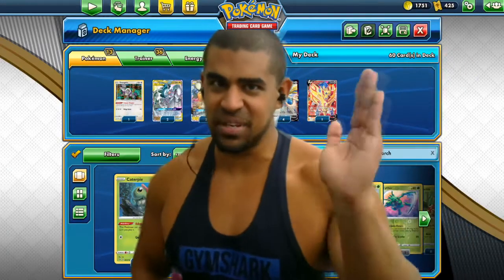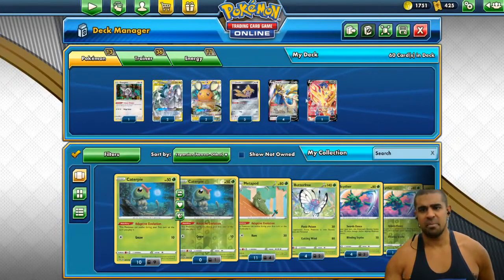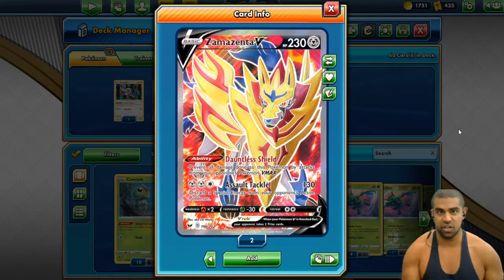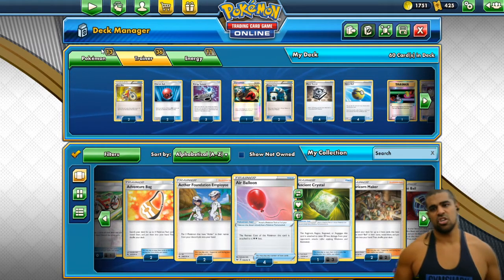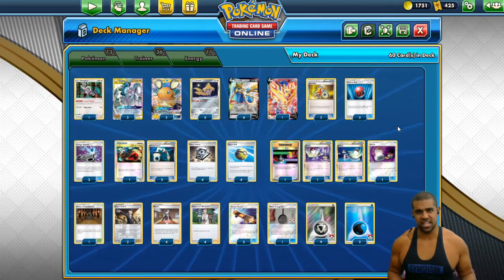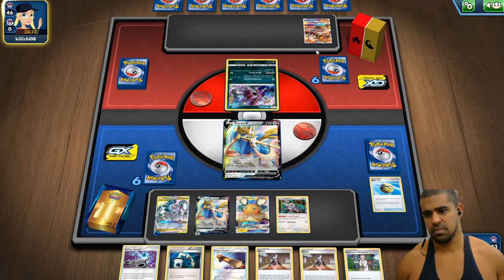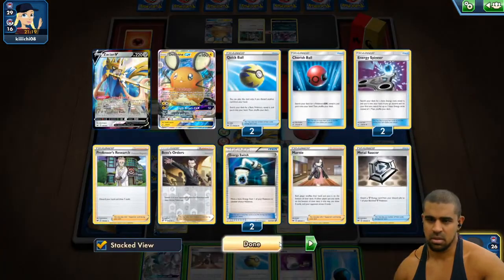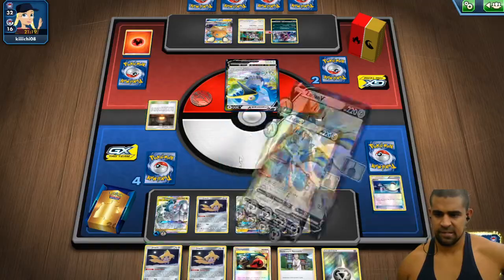ADP Zacian V Deck Profile / List! Still The BDIF! Rebel Clash PTCGO Gameplay!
Surely you didnt think ADP Zacian would drop off did you? Still my BDIF in the rebel clash format! Let me know what you think of my ADP Zacian Deck list!

#Pokémon - 13

* 1 Oranguru SSH 148
* 2 Arceus & Dialga & Palkia-GX CEC 156
* 2 Dedenne-GX UNB 57
* 3 Jirachi TEU 99
* 4 Zacian V SSH 138
* 1 Zamazenta V SSH 196

* 2 Escape Board UPR 122
* 2 Boss’s Orders (Giovanni) RCL 154
* 2 Cherish Ball UNM 191
* 4 Metal Saucer SSH 170
* 4 Switch EVO 88
* 3 Energy Spinner UNB 170
* 2 Acro Bike PRC 122
* 4 Quick Ball SSH 179
* 3 Energy Switch HS 91
* 4 Professor's Research SSH 178
* 4 Marnie SSH 169
* 1 Shrine of Punishment CES 143
* 1 Metal Frying Pan FLI 112

#Energy - 11

* 2 Water Energy XYEnergy 9
* 9 Metal Energy XYEnergy 7